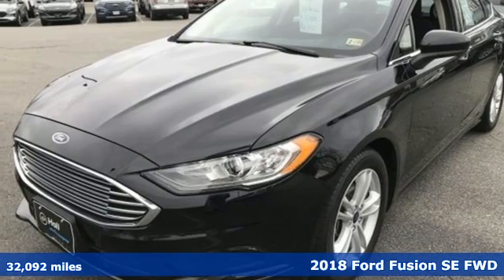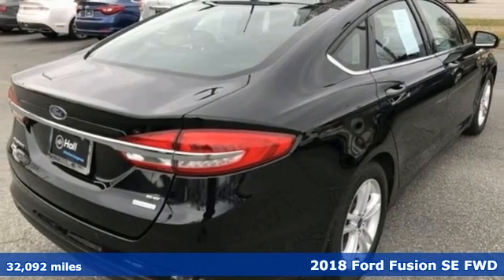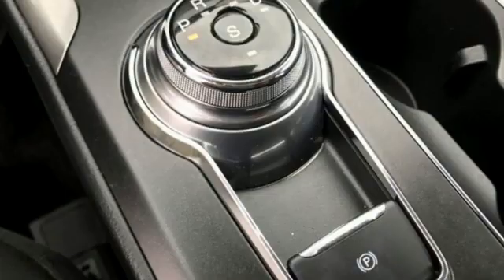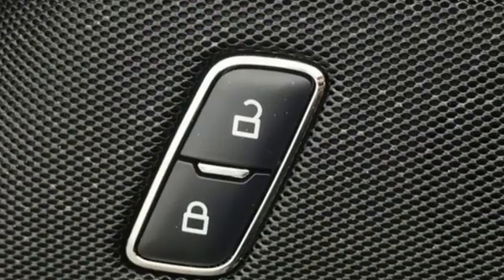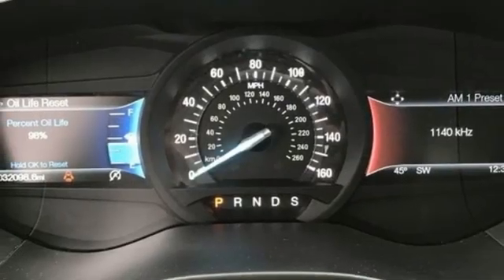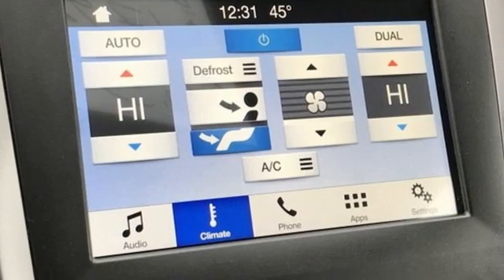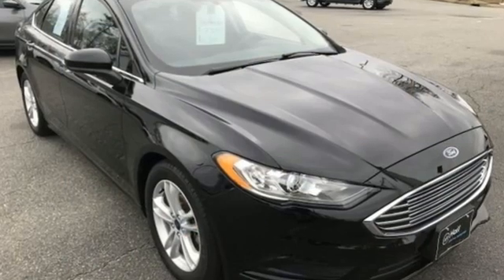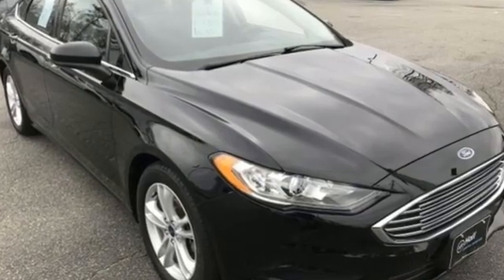Used 2018 Ford Fusion Newport News VA Hampton, VA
Year: 2018
Make: Ford
Model: Fusion
Trim: SE
Engine: 1.5L EcoBoost
Transmission: 6-Speed Automatic
Color: Black
Interior: Ebony
Mileage: 32092
Stock #: 5P2899
VIN: 3FA6P0HD9JR164318
This 2018 Ford Fusion FWD SE comes in a sleek Shadow Black, and has a Clean One Owner Carfax. That is just the beginning when you are looking at this Ford Fusion, as this vehicle comes loaded with a ton of great safety and comfort features such as; Backup Camera, Bluetooth, SE Package, Technology Package, We are currently offering Vehicle Purchase Home Delivery by appointment. Please contact for details., 6-Speed Automatic, Dual-Zone Electronic Automatic Temperature Control, Emergency communication system: 911 Assist, Equipment Group 200A, Exterior Parking Camera Rear, Four wheel independent suspension, Front Bucket Seats, Fusion SE Technology Package, Panic alarm, Power driver seat, Power passenger seat, Security system, Split folding rear seat, SYNC 3 Communications & Entertainment System, Telescoping steering wheel, Tilt steering wheel, Wheels: 17" Sparkle Silver Painted Aluminum. CARFAX One-Owner. Clean CARFAX. 6-Speed Automatic 1.5L EcoBoostbrbrRecent Arrival! 23/34 City/Highway MPGbrbrAwards:br * 2018 KBB.com 10 Best Sedans Under $25,000 * 2018 KBB.com 10 Most Awarded Brands * 2018 KBB.com Brand Image Awardsbrbrbr*Every Internet Price includes current applicable dealer discounts. Your additional costs are sales tax, tag and title fees for the state in which the vehicle will be registered, any dealer-installed options (if applicable) and a dealer processing fee ($799 Virginia & North Carolina). Prices are subject to change, and prior sales are excluded. While every reasonable effort is made to ensure the accuracy of this information, we are not responsible for any errors or omissions contained on these pages. Please verify any information in question with the dealer.

Address:
12896 Jefferson Ave